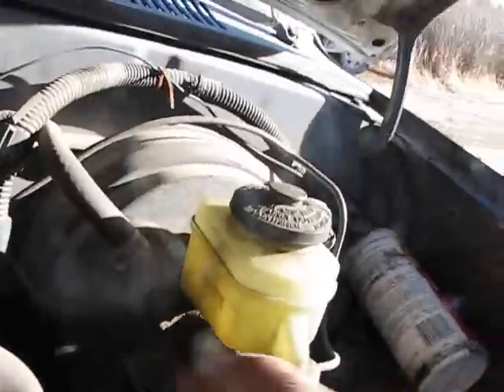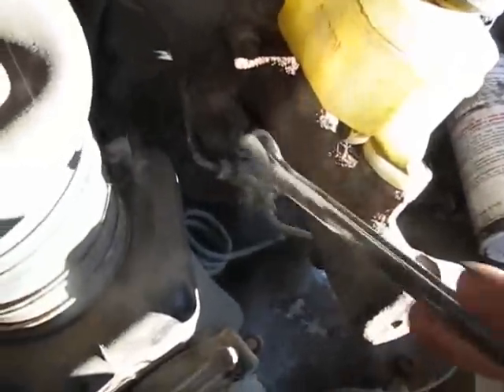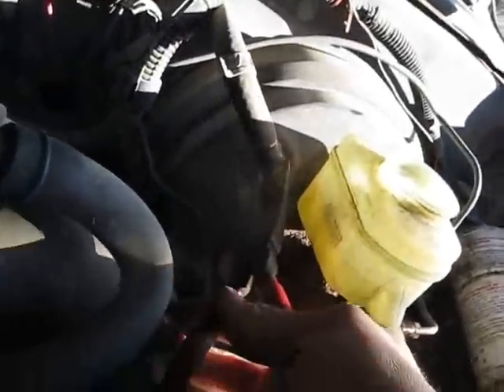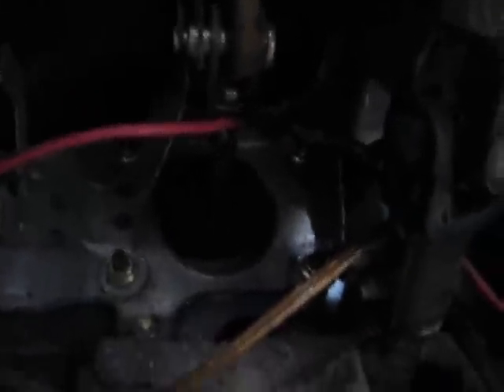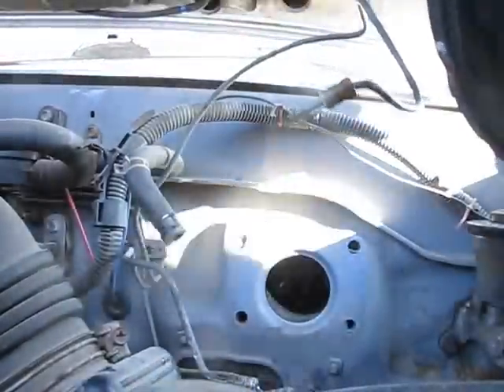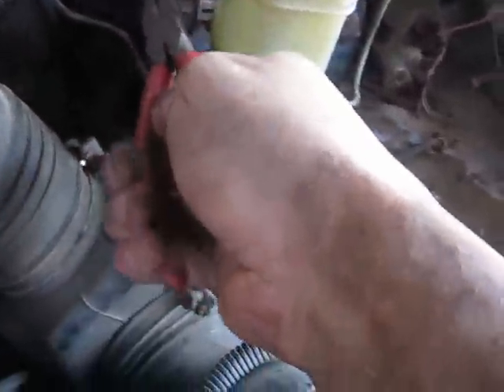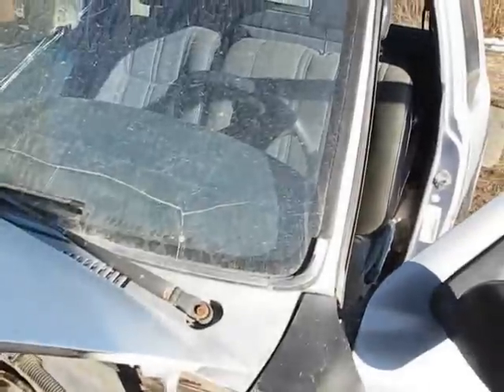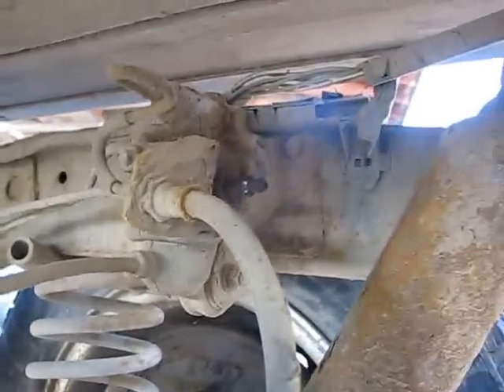How-To: Brake Master Cylinder & Booster Swap!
Well guys, instead of a regular video, i made a how-to today.

How to change a brake master cylinder and brake booster on a toyota pickup!